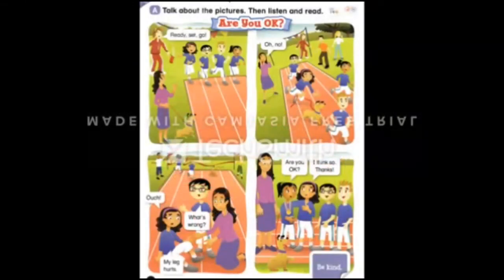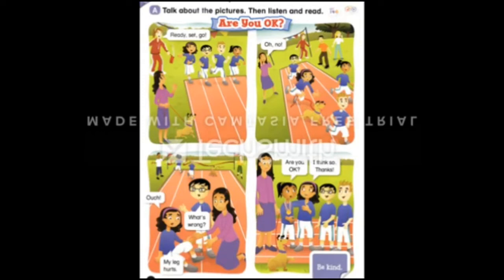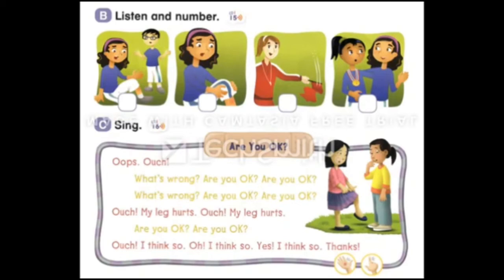Everybody up 2 unit 1 ARE YOU OK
Material usado en clases